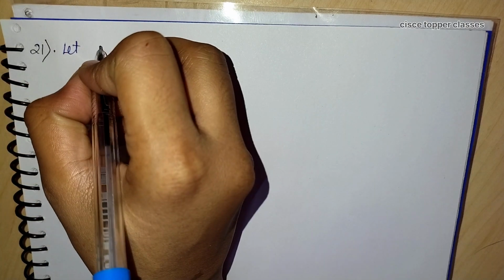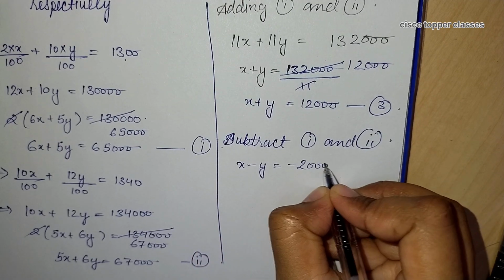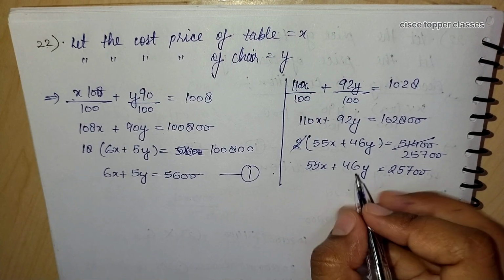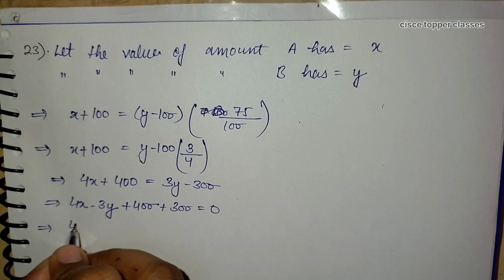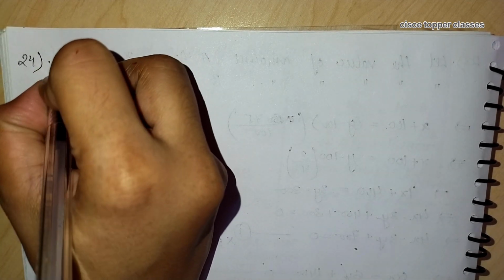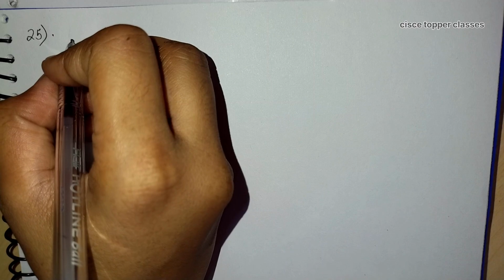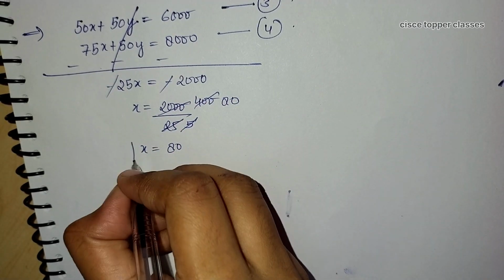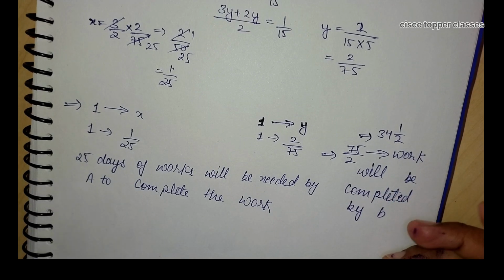Class-9 M.L aggarwal Ex-6 q.no -21 to 26 full solution | linear equations 🖋️🖋️